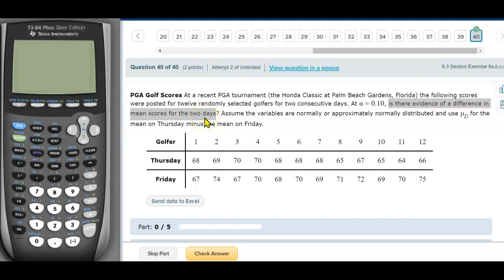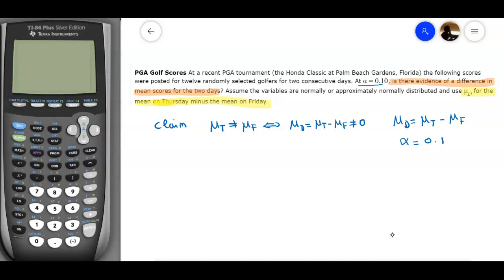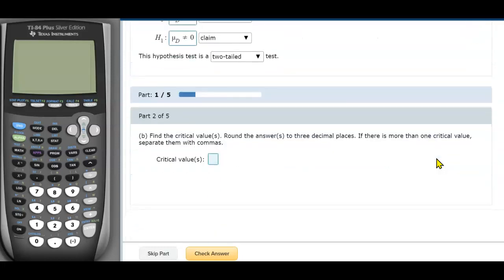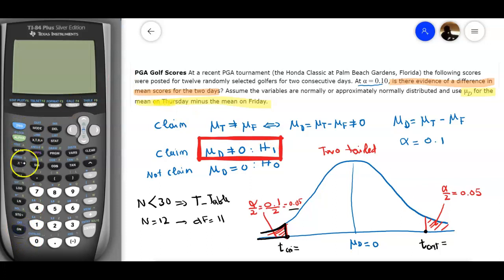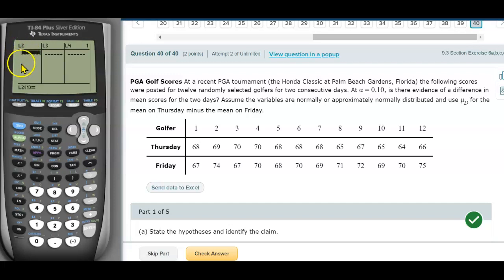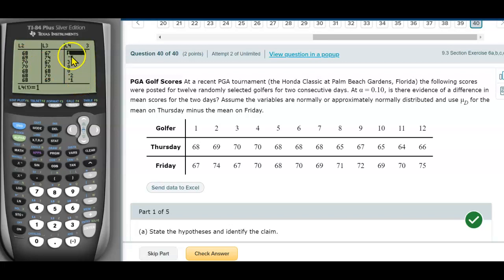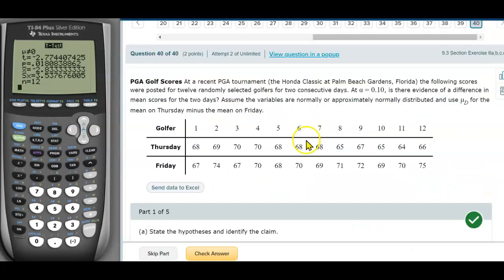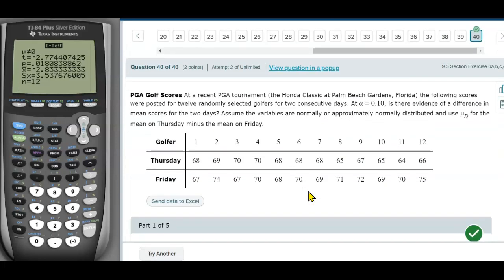Final review Q 40